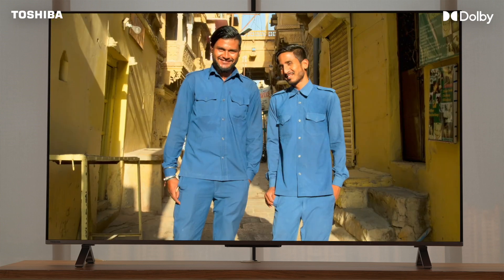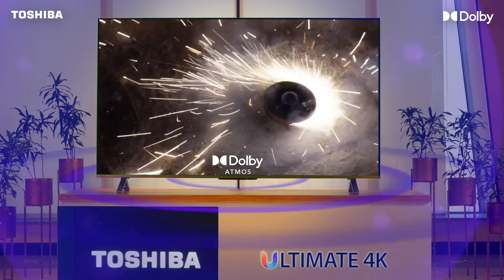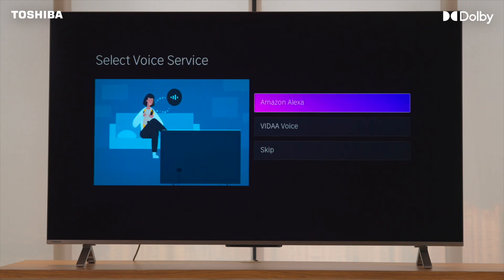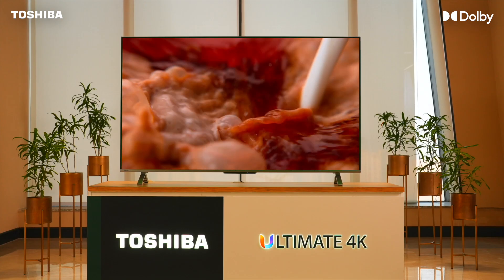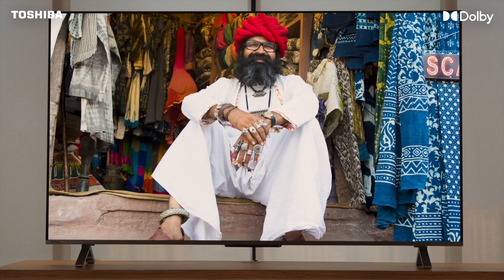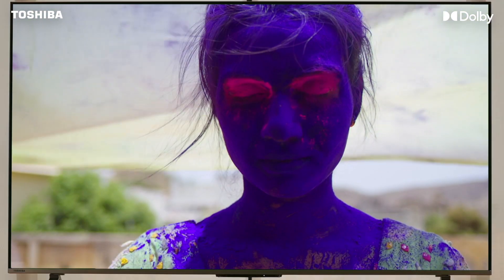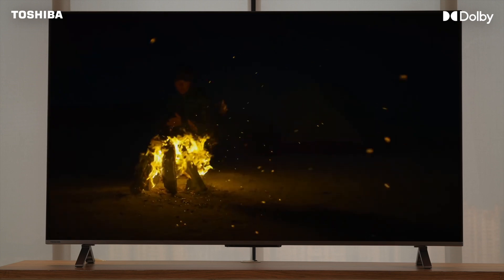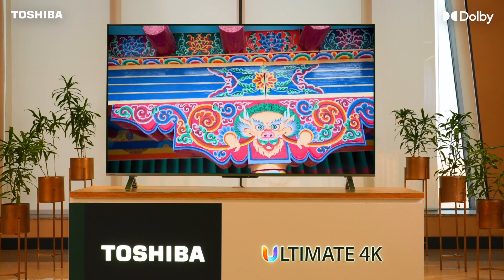Dolby X Toshiba- 101 Video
How to experience DolbyVision and DolbyAtmos on Toshiba TV